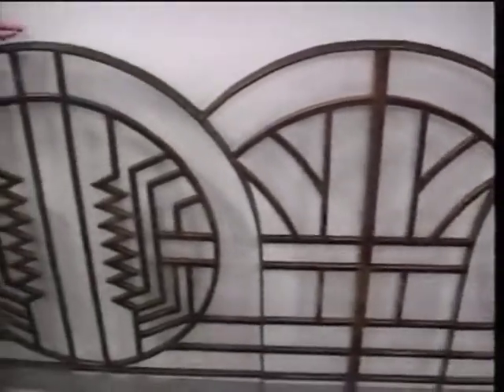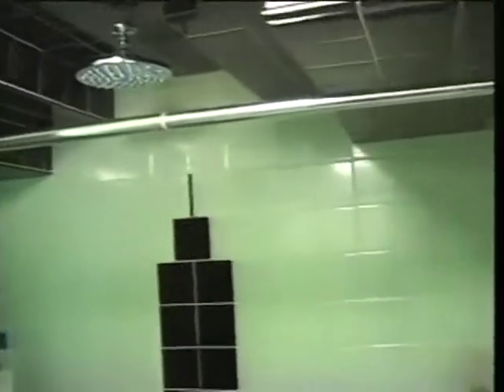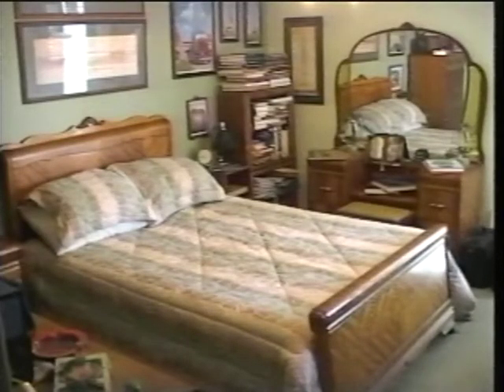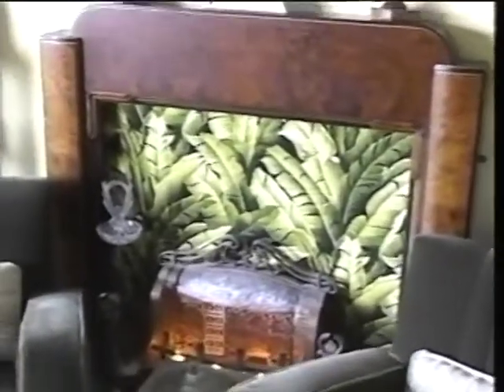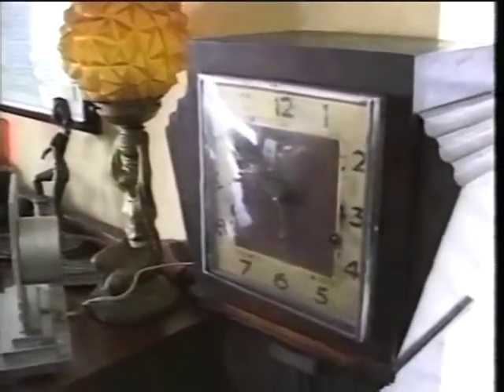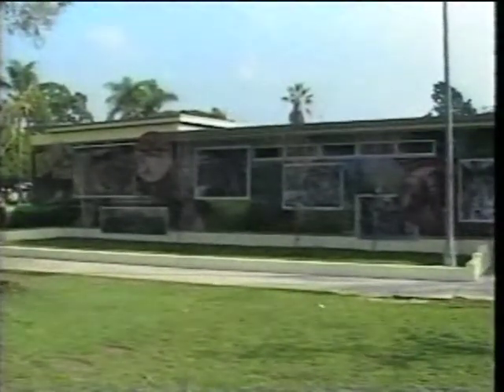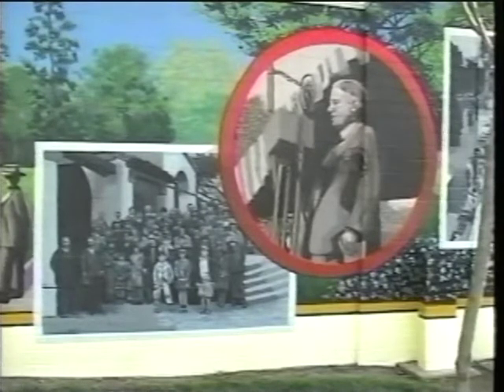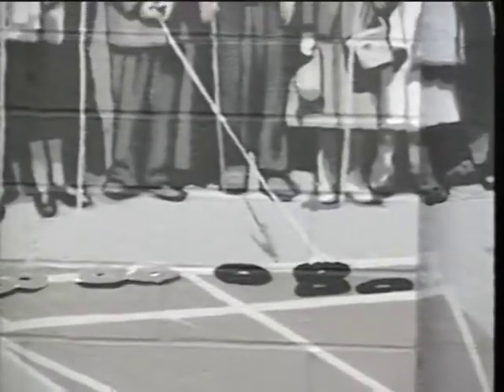Season 7: Episode 1 John Thomas Home